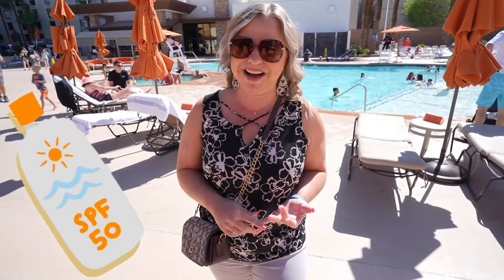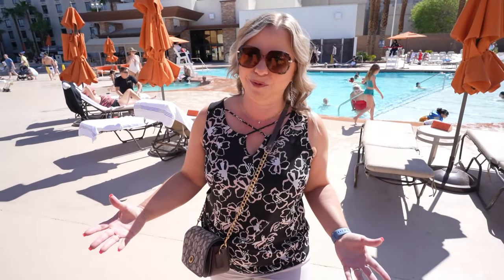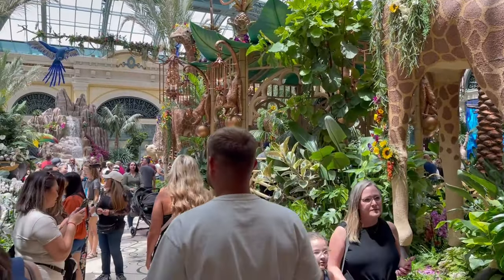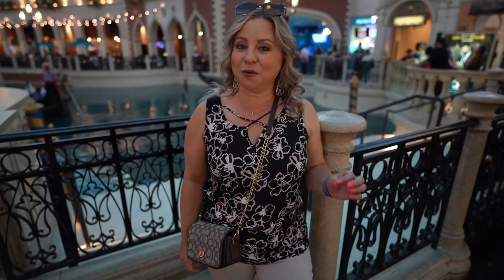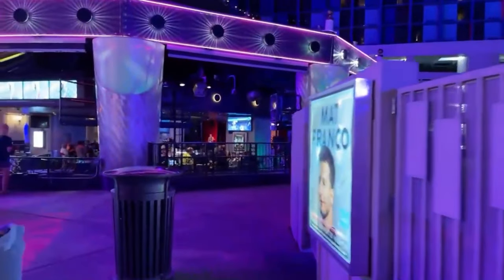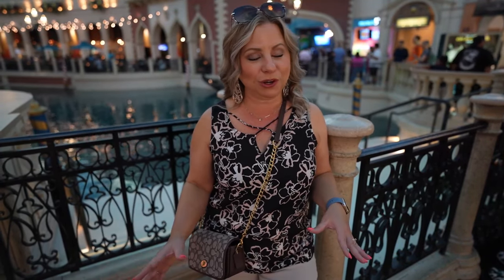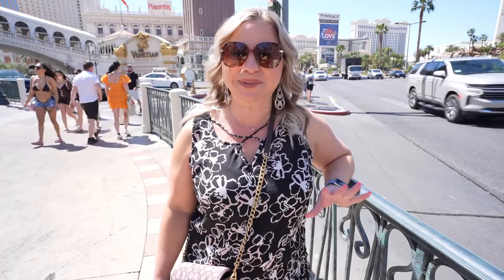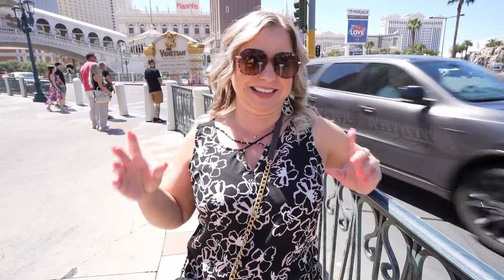Can you SURVIVE the Summer in Las Vegas? Tips to Keep you ALIVE!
Summer in Las Vegas can be brutal. That heat can really get to you and if you aren’t careful, it can be dangerous. But don't let that deter you from taking a trip to Las Vegas in the Summer. You can still have a great time despite the scorching temps. Watch this video and we’ll show you how!

Find out how to stay cool in Summer in Las Vegas, planning your day in the Summer that you might do differently than winter, getting around Las Vegas when it’s hot, and how to keep from overheating, especially at the pool!

We (Enrique and Melissa) are a fun loving married couple who love to travel. We end up in Las Vegas quite often and go to the Cancun area a lot too. But we are looking to venture out into the big world more. Melissa took up travel hacking as a nerdy hobby and is working on ways to travel for FREE or next to nothing!